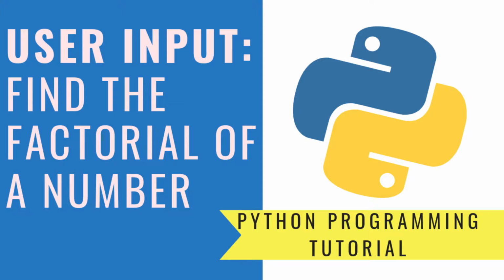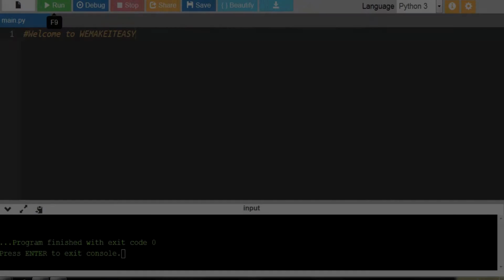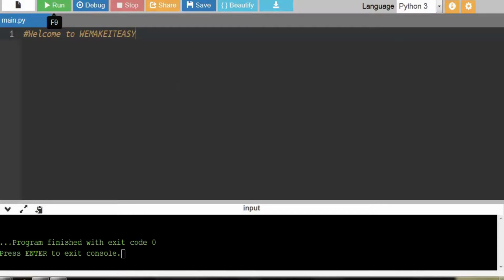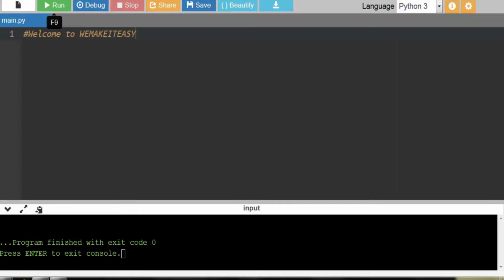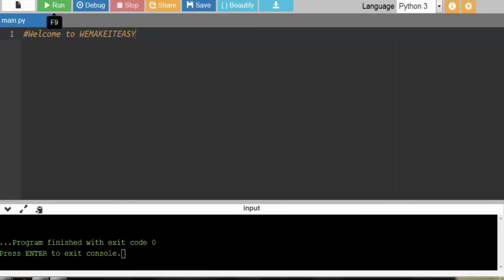Python Programming - Find the Factorial of a Number | User Input - Updated 2021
A video tutorial to make python program to find the factorial of a number by taking input from the user.

The factorial of a number is the product of all the integers below it which means a product from 1 to that number.

For example, the factorial of 5 is 1*2*3*4*5 = 120. Factorial is not defined for negative numbers and the factorial of zero is one